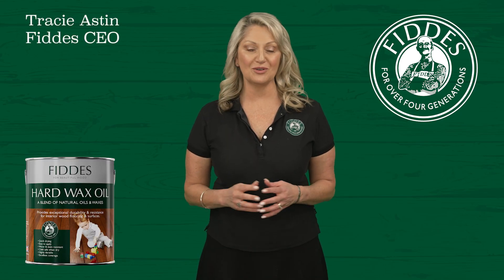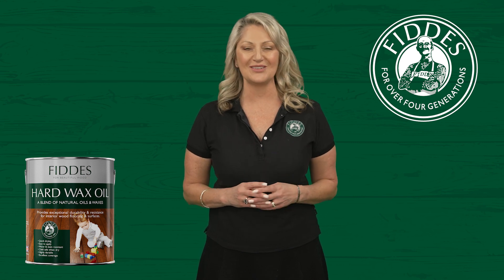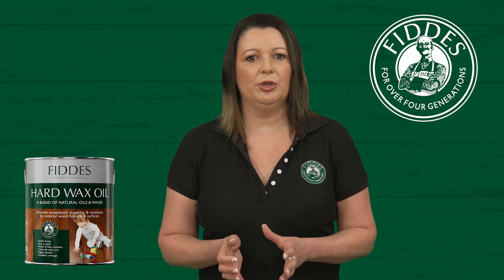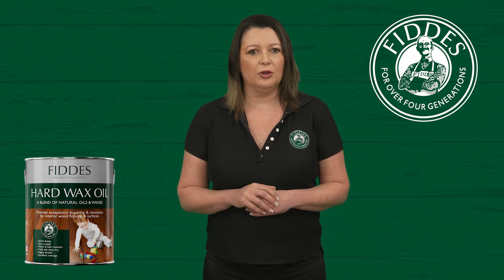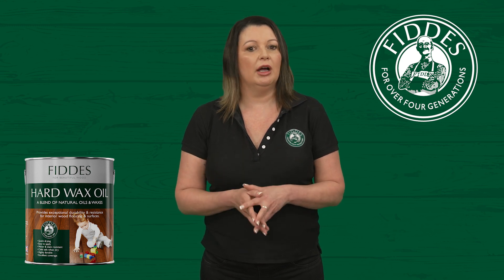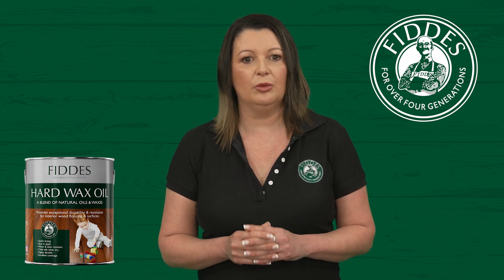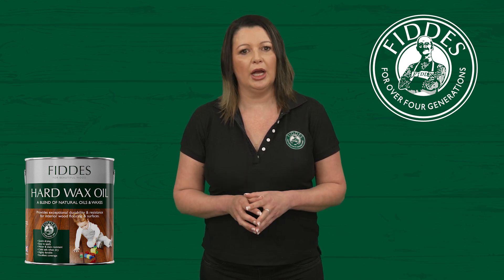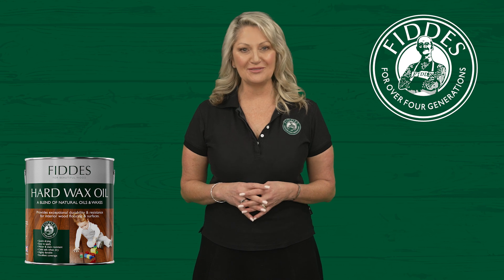Hard Wax Oil Chapter Four – Aftercare and Maintenance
The last video in the Hard Wax Oil series covers the very easy aftercare and maintenance for a Hard Wax Oil surface. Mel breaks the myths that Hard Wax Oil surfaces require tricky, frequent maintenance and takes us through how easy it is to care, live with and replenish Hard Wax Oil.

* How do I clean my Hard Wax Oil surface?
* What's the best cleaning product to use?
* How long until I need to recoat my Hard Wax Oil surface?
* What type of ongoing maintenance does a Hard Wax Oil surface require?
Amongst many more!!

For further information on our products visit our and to see examples of these products on projects visit our Instagram account Fiddes Australia.

Special thanks to Shell Shocked Media for video production.